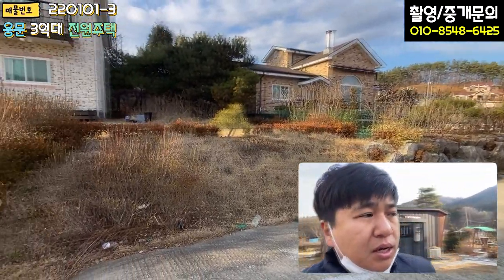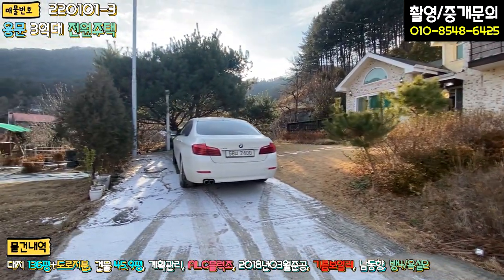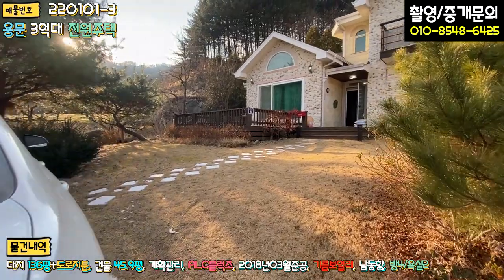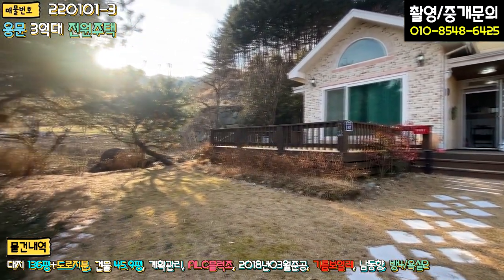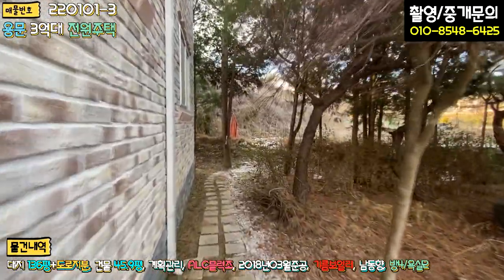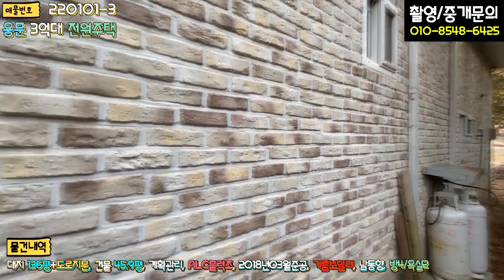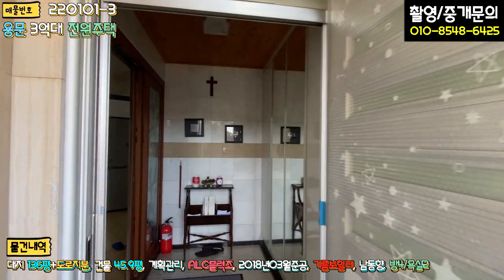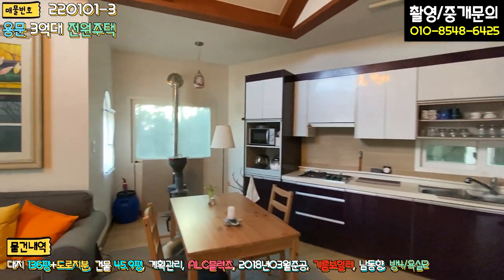양평전원주택 / 매매3억5천 / 용문면3억대주택 / 용문방4개주택 / 양평청정지역추천매물 / 양평급매물 / 대원부동산 220101-3